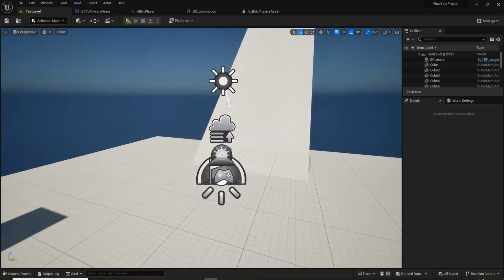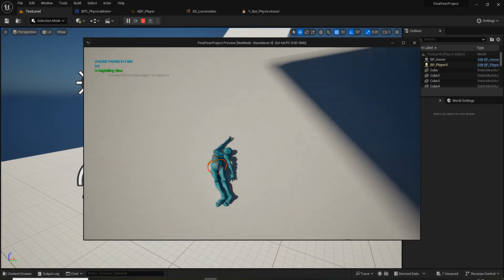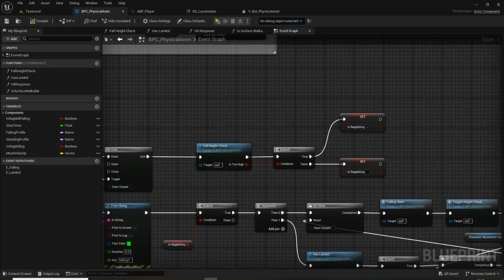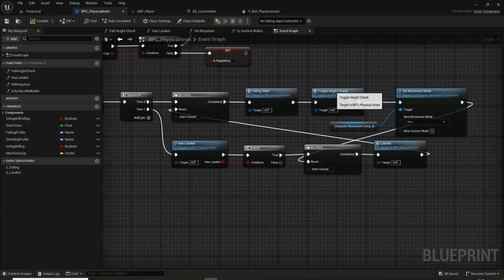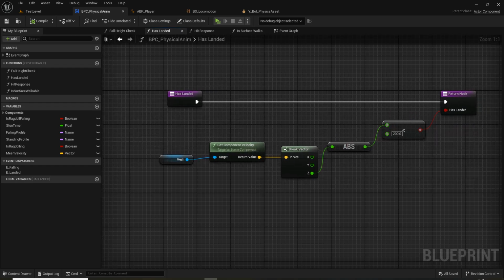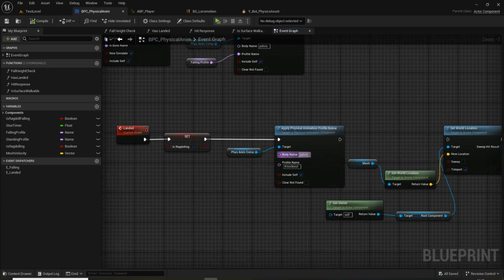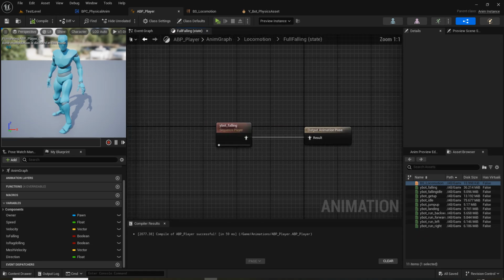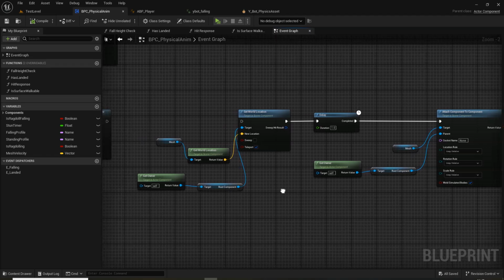Ragdolling State Commentary Video